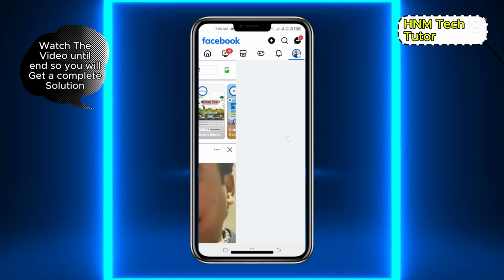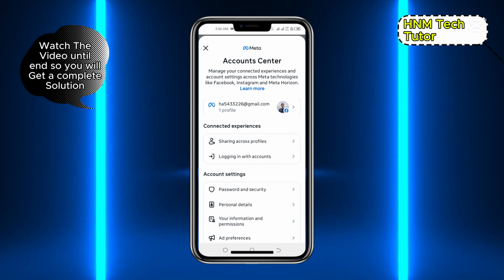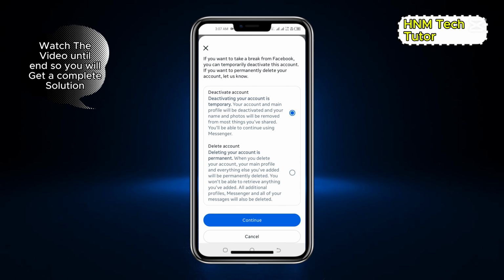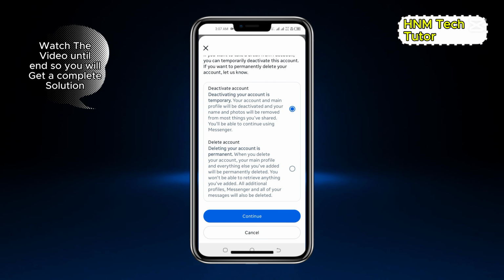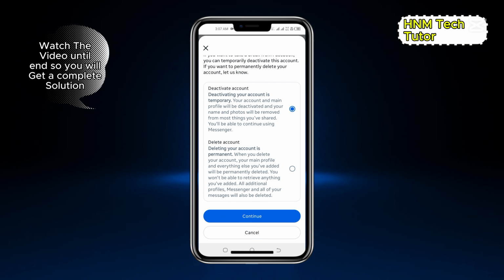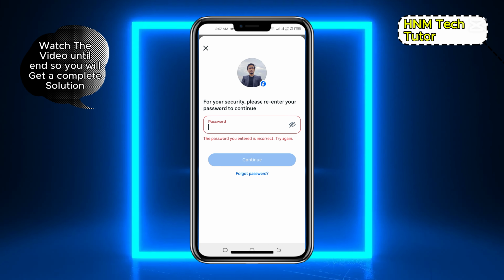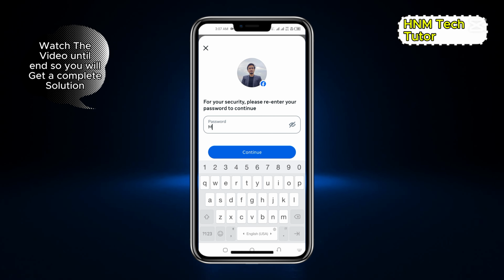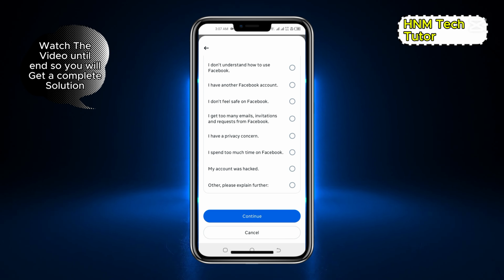How to delete facebook account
In this video tutorial, "How to Delete Facebook Account Permanently | Step-by-Step Guide (2025) ", we’ll guide you through the complete process of permanently removing your Facebook account—no confusion, no regrets! Whether you’re prioritizing privacy, stepping back from social media, or simplifying your online presence, this video is your ultimate 2025 guide.

📋 What You’ll Learn:
✅ Step-by-Step Deletion Process: Follow our easy instructions with clear visuals for both mobile and desktop users.
✅ Backup Your Data: Learn how to safely download photos, posts, and contacts before saying goodbye.
✅ Deactivation vs. Permanent Deletion: Discover the critical differences to make the right choice for your needs.
✅ After You Delete: Understand what happens to your messages, third-party logins, and data—and how Facebook handles it.
✅ Pro Tips & Troubleshooting: Fix issues like login errors, account recovery, and more!
how to delete fb account